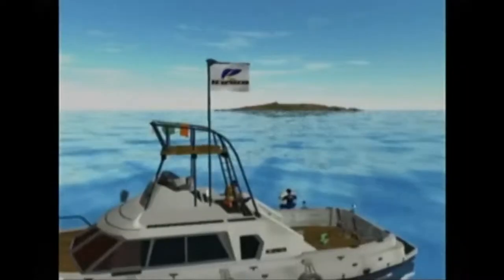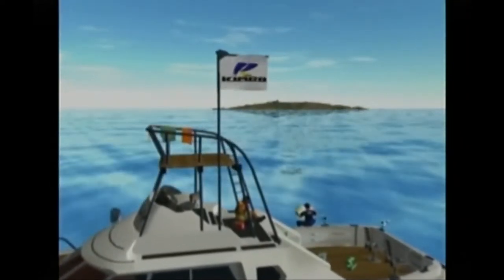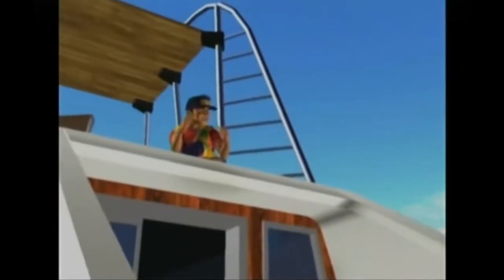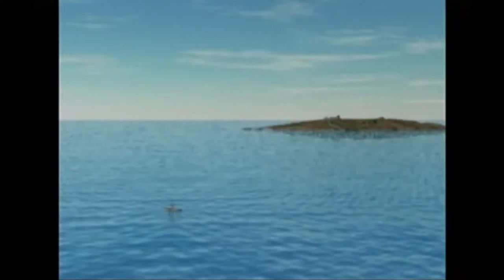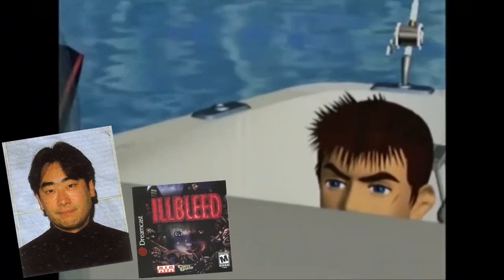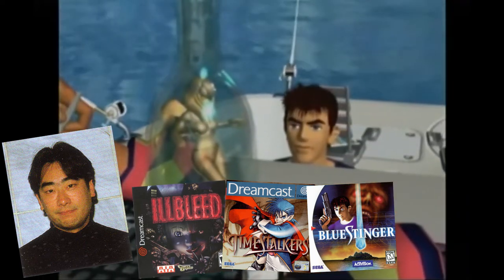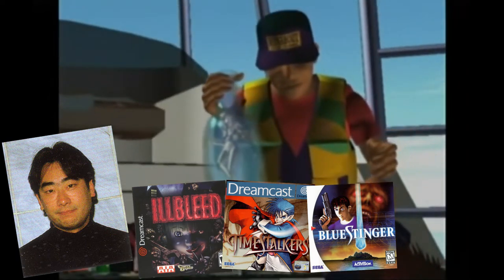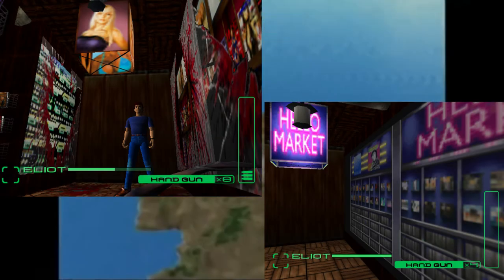Kohigh Mathy's Friday 5 Minutes Facts | Blue Stinger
Welcome to the last Friday Facts of September, this week we are looking at, Blue Stinger is an action survival horror game released in 1999 for the Dreamcast game console, developed by Climax Graphics and originally published by Sega, with publishing rights outside of Japan obtained by Activision. The game was conceived by then-Climax CEO, Shinya Nishigaki.

Hi I'm Kohigh Mathy, A video & board game loving, theatre technician, who enjoys making videos as a bit of a hobby. If you want to see more of me, please leave a comment on this video & we can have a little chat. Click the like button to help me grow my little patch on the internet.
Why not see what I'm up to on other Social Media Platforms

Credits,

Script & Writing:
Some Elements of my scripts are from other Script Writers such as Angus Deayton, Geoffrey Perkins, Richard Curtis, Jon Canter, Terence Dackombe, Michael Fenton Stevens, Jack/John Docherty, Eric Merriman, Moray Hunter, Jeremy Pascall, Barry Took, Marty Feldman, Johnnie Mortimer, Brian Cooke and Donald Webster.
I Don’t monitize my Videos because YouTube is a hobby & I make these videos for fun not for Profit :-)
If you Do see an ad on my Video it means someone else has claimed my video.